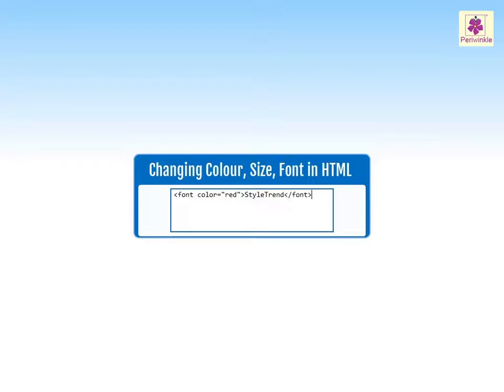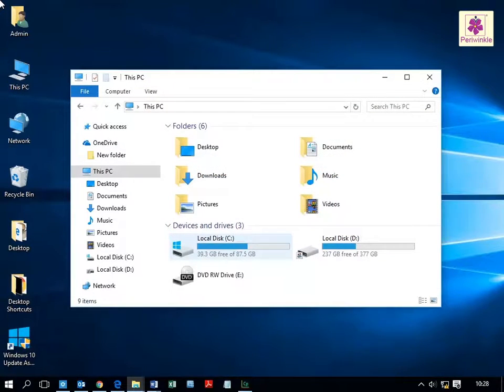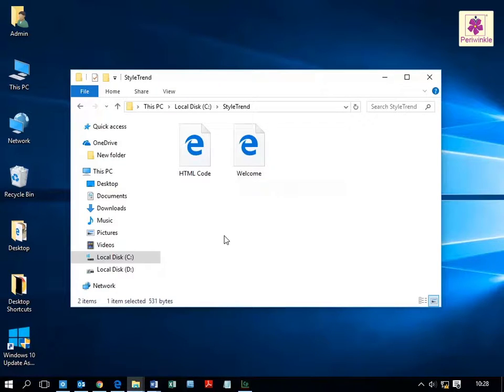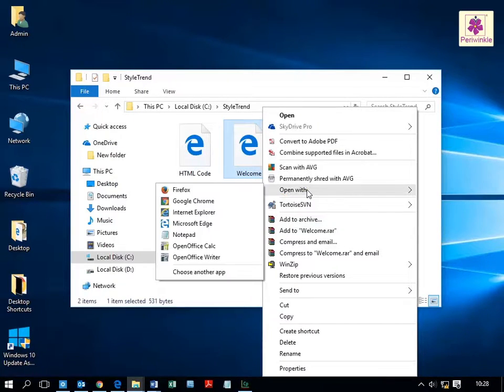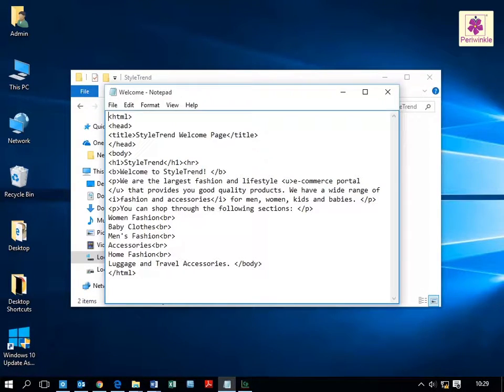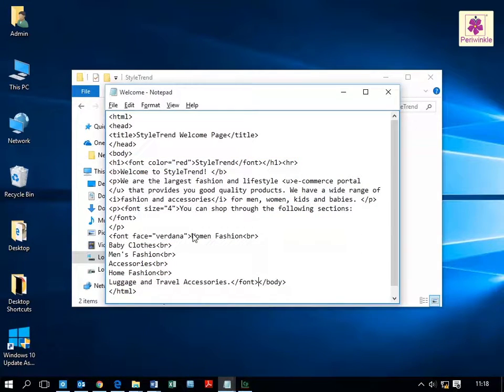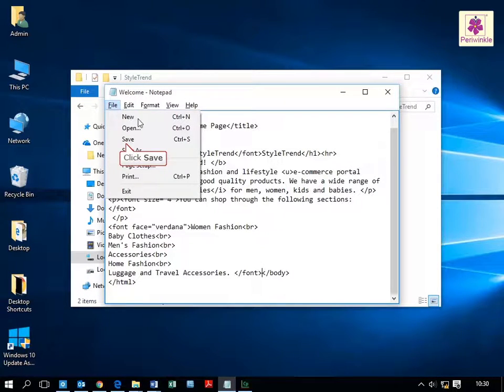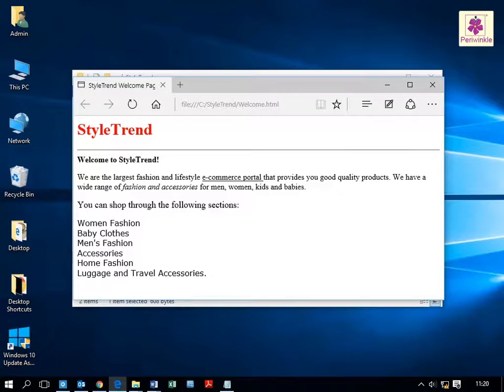HTML - Font Tag | Computer Training | Periwinkle